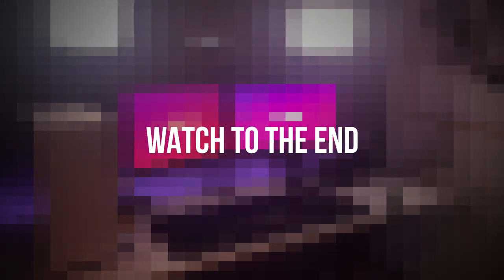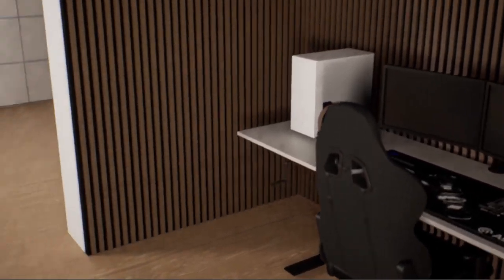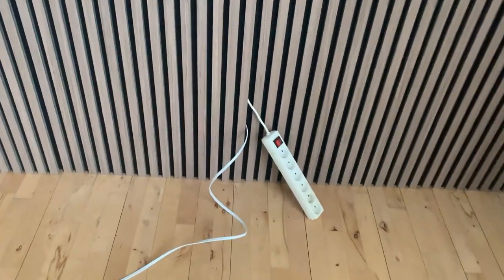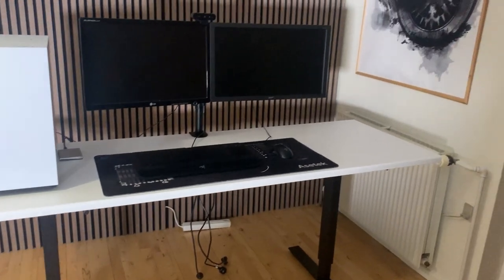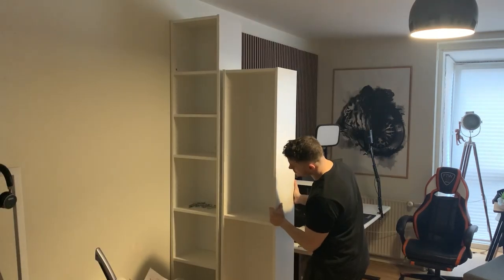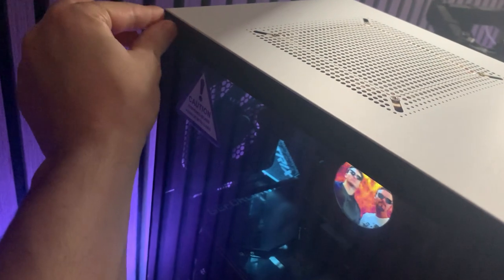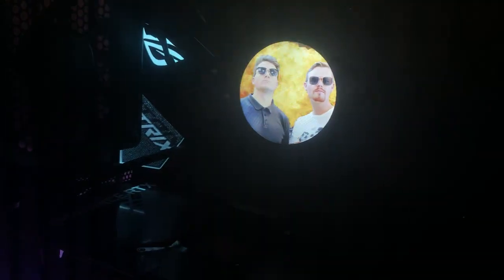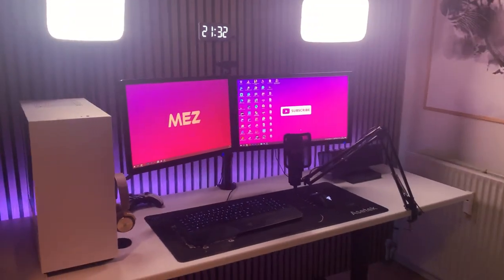I Made the Ultimate Gaming Setup 🔥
In this video I build my ultimate gaming setup with a minimalistic twist. So a very nordic style combined with minimalism and gaming. Let me know what you think about the setup in the comments.

Donating is not necessary and never expected, but it is greatly appreciated and helps me continue making content.

I animate in SFM - Unreal Engine

00:00 | Teaser
00:03 | Intro
00:07 | Like & Subscribe
00:16 | 3D Setup Visuals
00:22 | Getting Started
00:25 | Building Setup
01:23 | The Reveal
01:46 | Satisfying Peel
02:29 | Outro